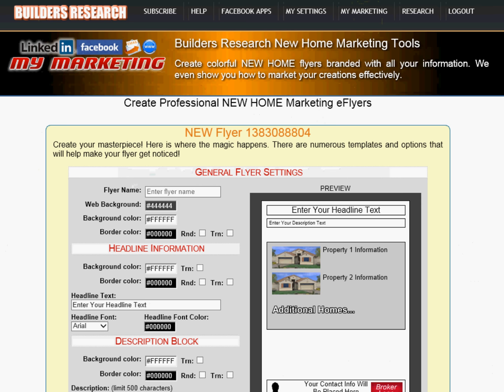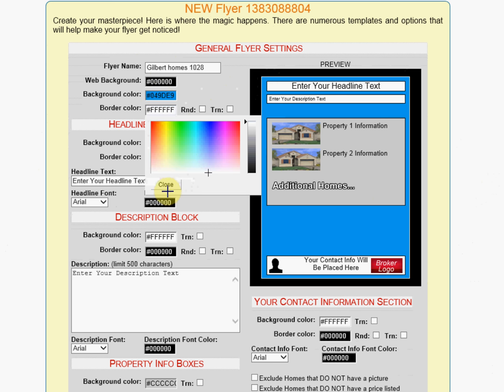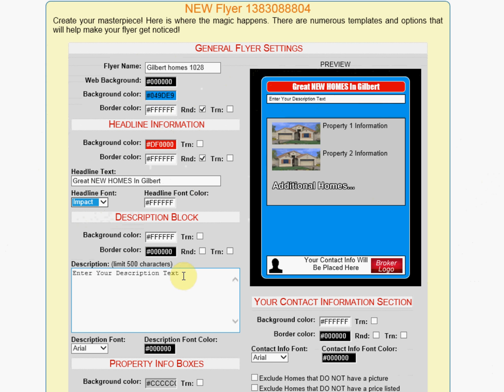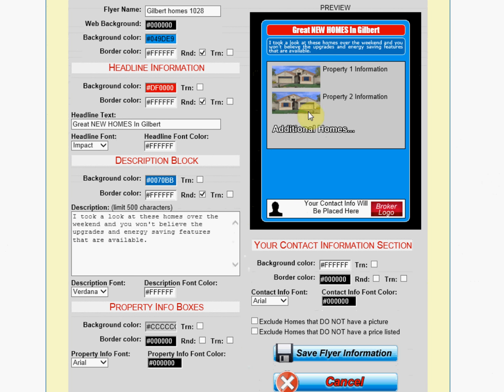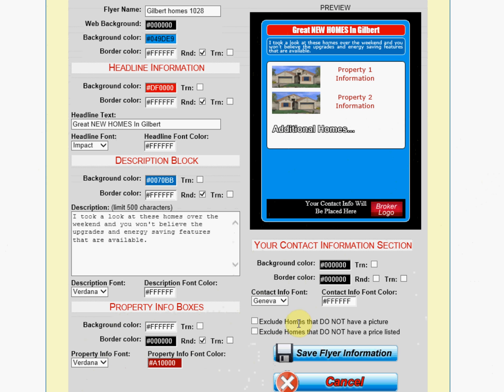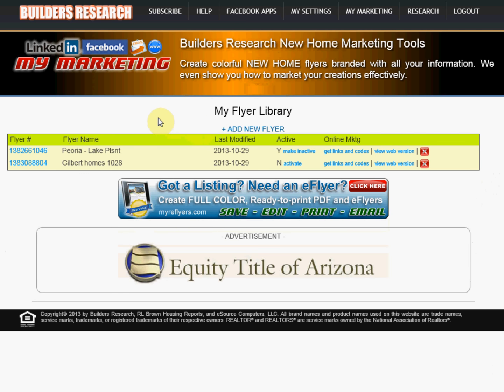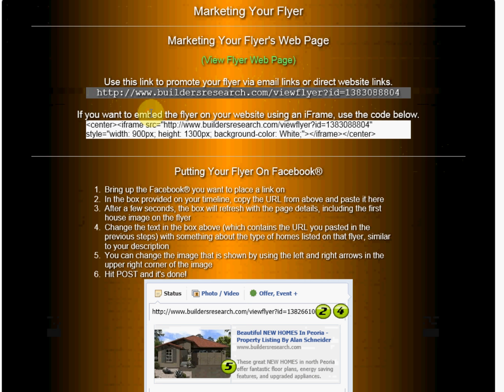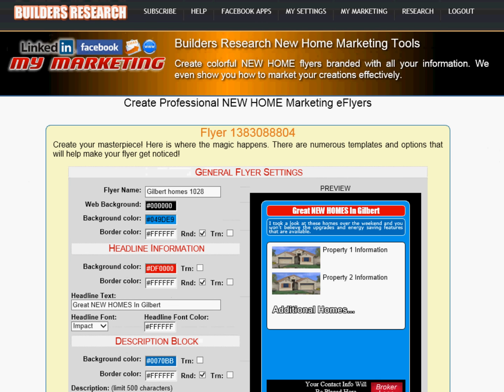Creating A New Home Flyer with Builders Research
Now Builders Research Subscribers can create full color, custom NEW HOME Flyers branded with all their information.